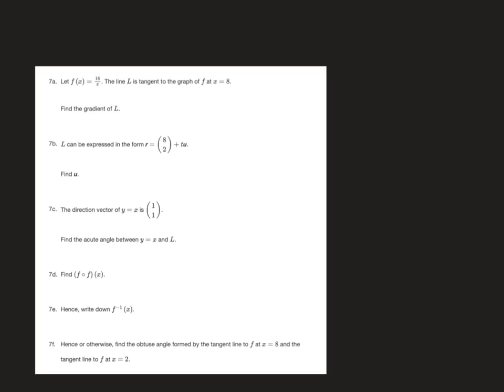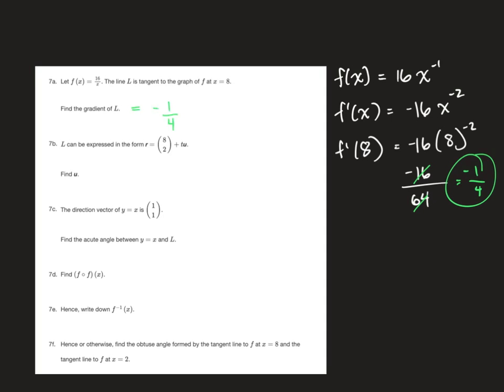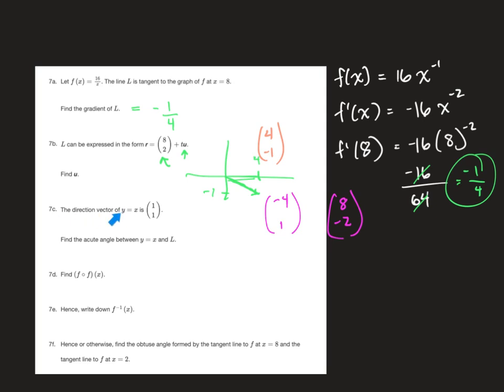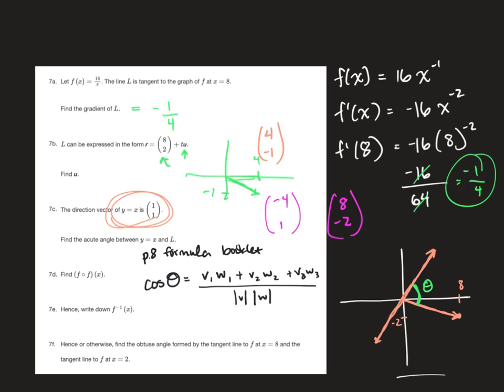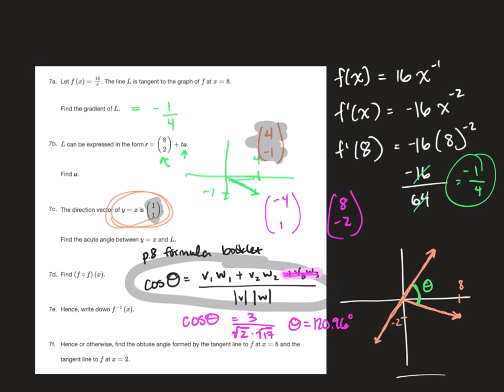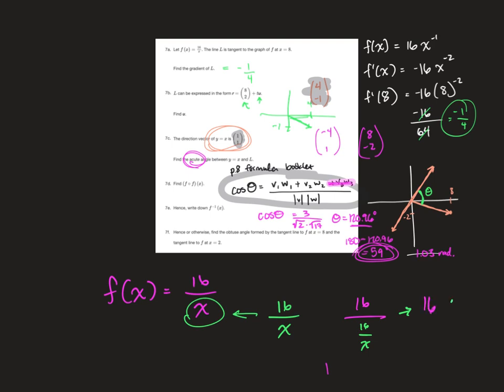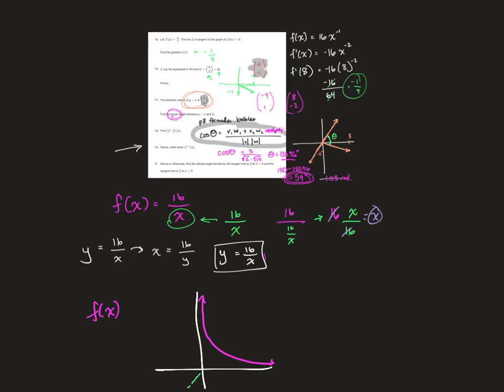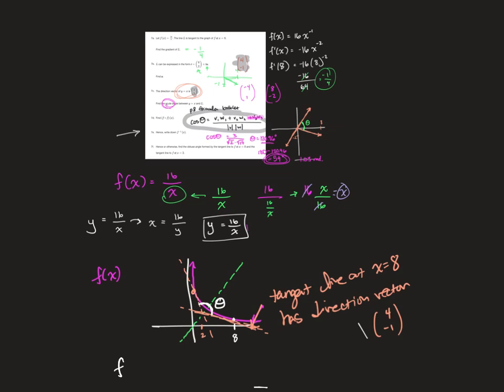Q 7 ibcalc